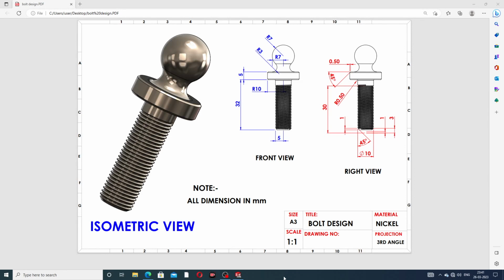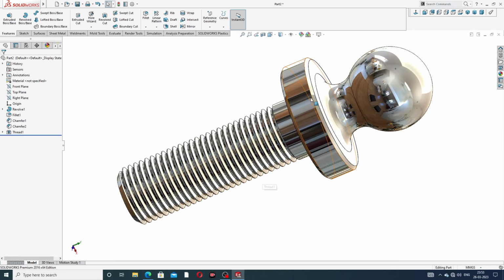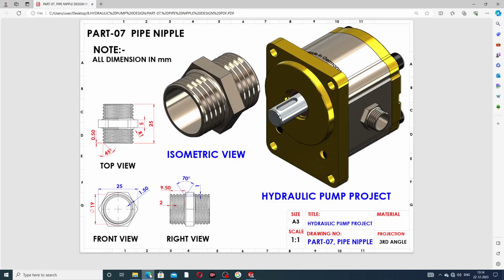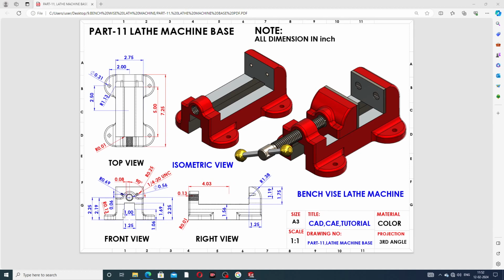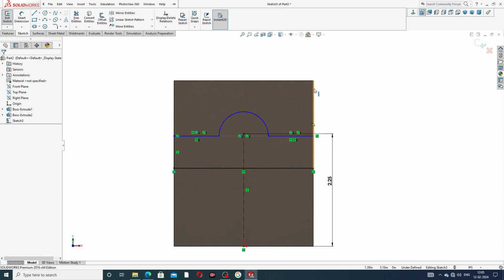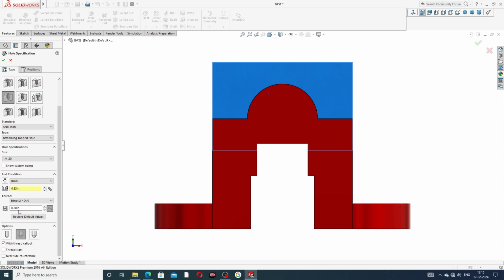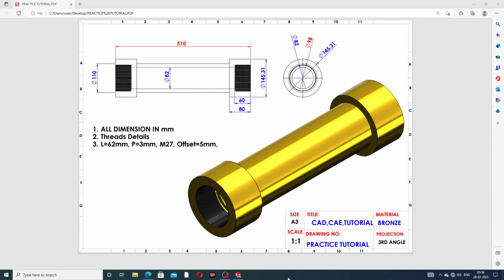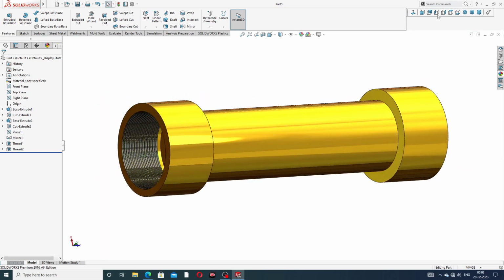SOLIDWORKS PRACTICE FULL LECTURE-09